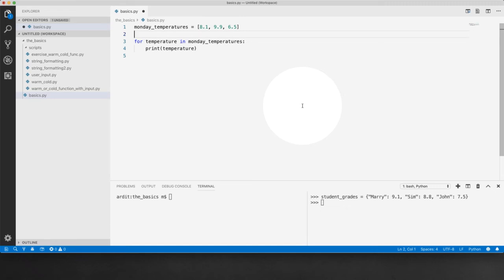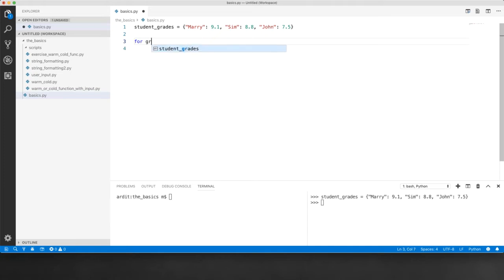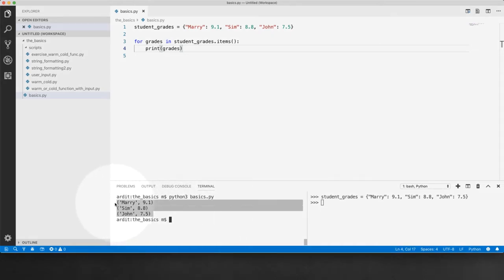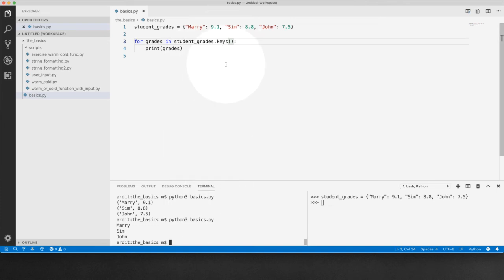Python 7.8 The Basic Loops - Looping Through a Dictionary